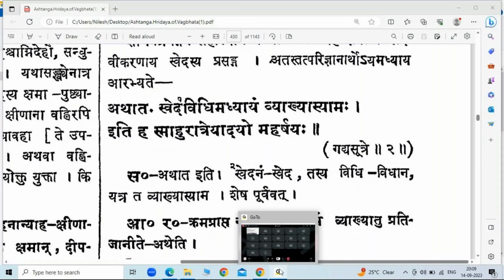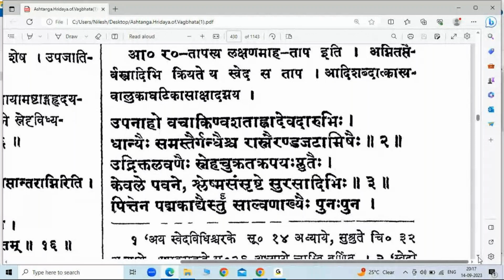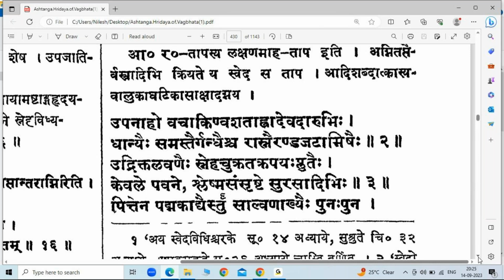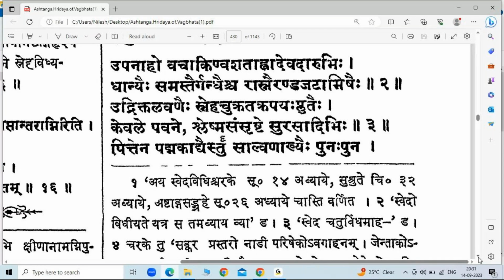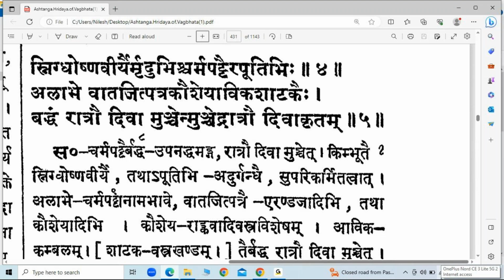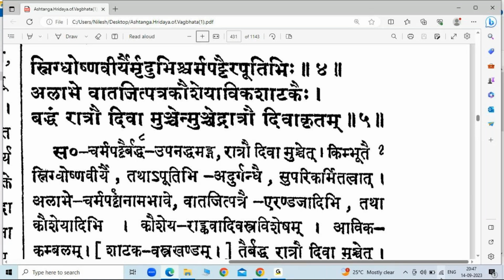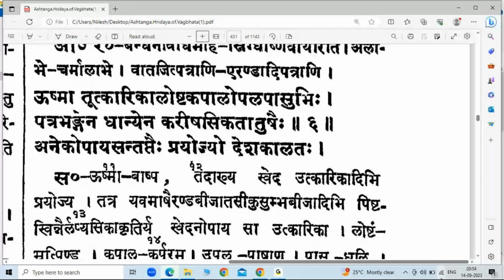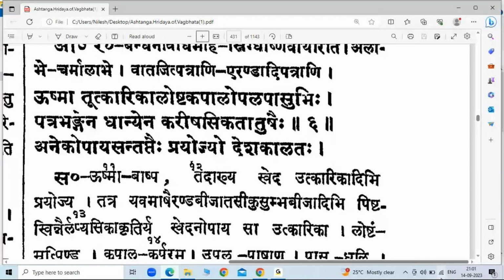Vaidya M Prasad Swedvidhi Adhyay Part 1